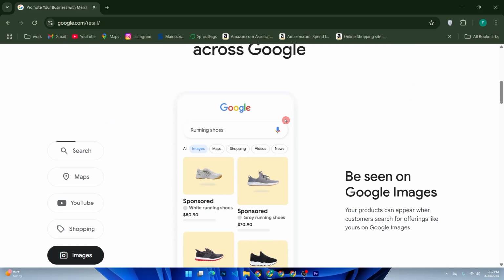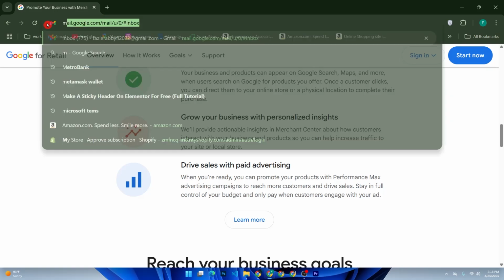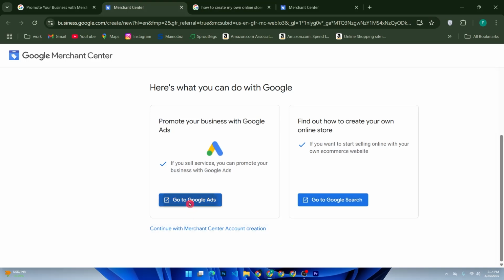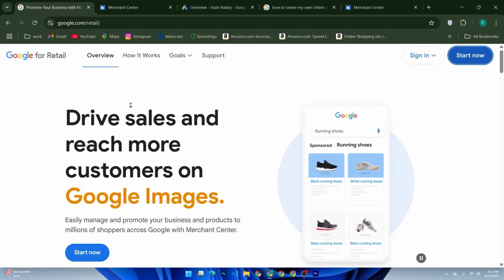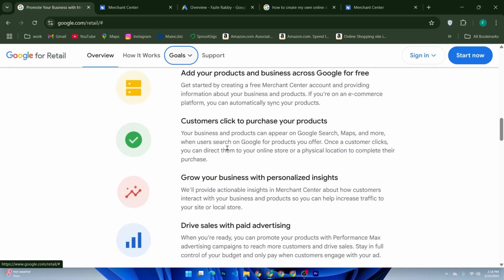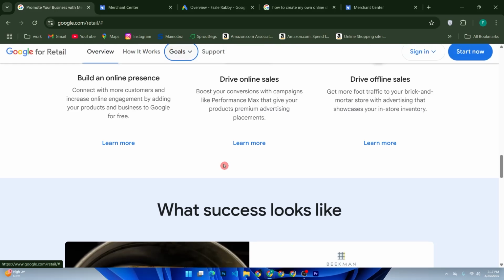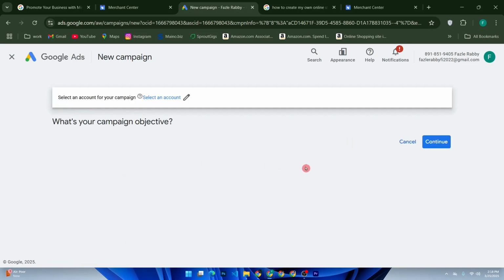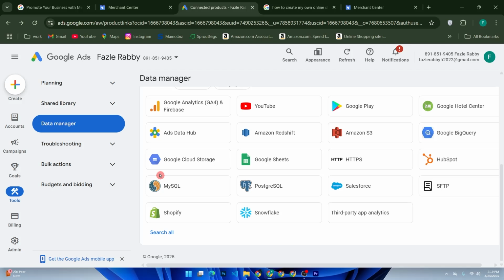How To Use Google Merchant Center - 2025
In this video, I’m going to show you how to use Google Merchant Center step by step. Learn how to set up your account, upload your product feed, and get your products showing up on Google Shopping.